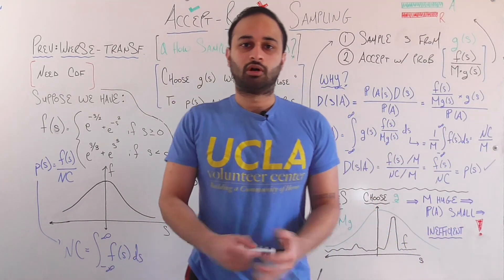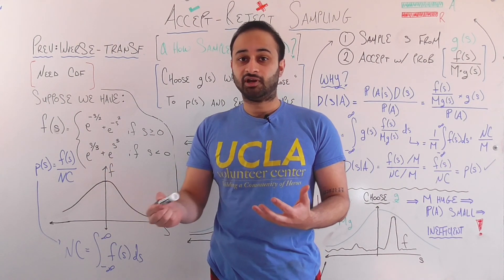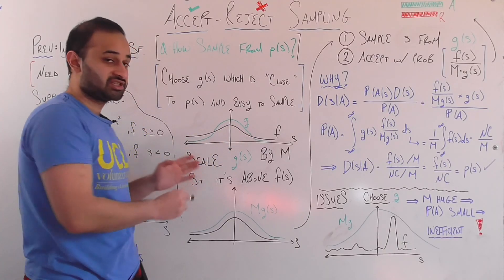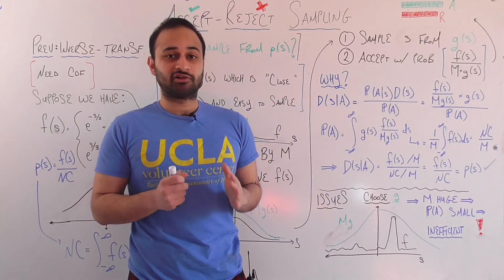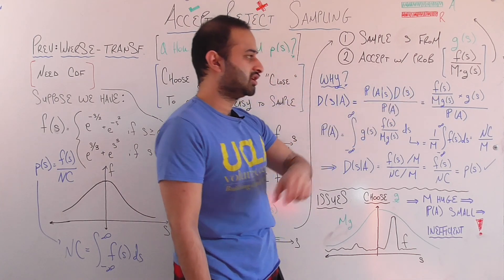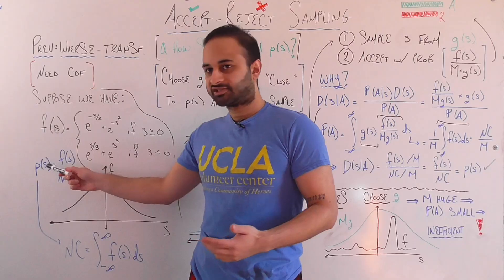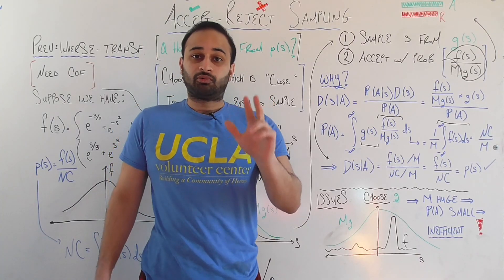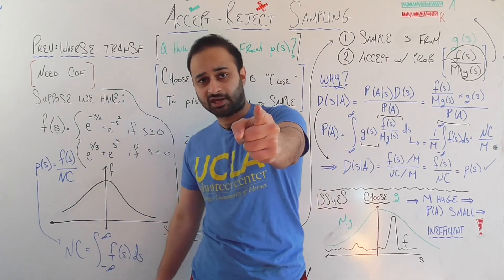Accept-Reject Sampling : Data Science Concepts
How to sample from a distribution WITHOUT the CDF or even the full PDF!